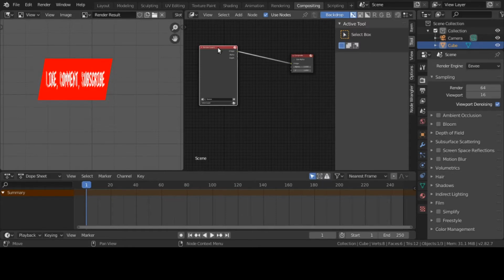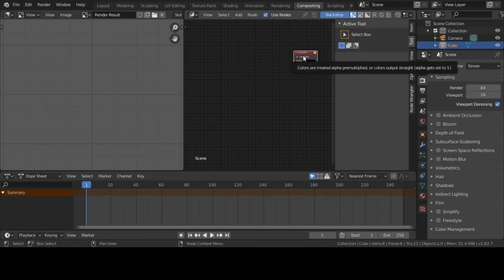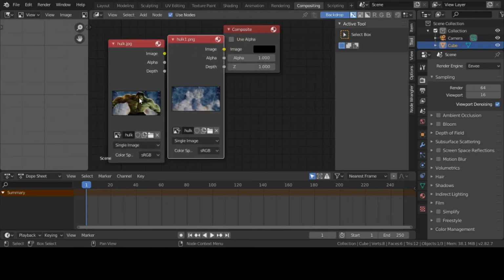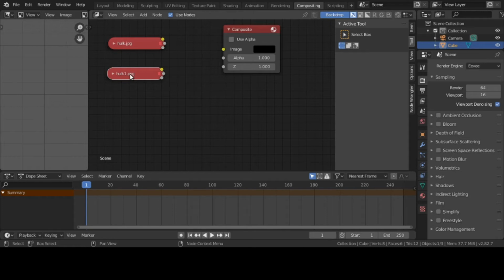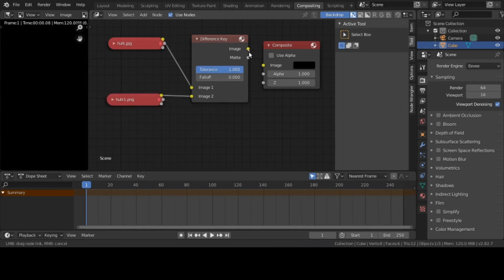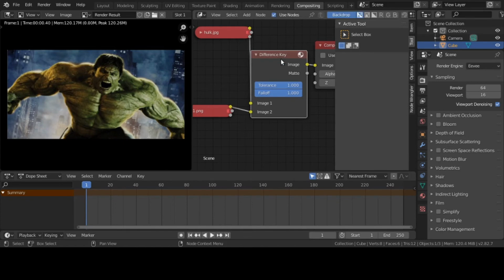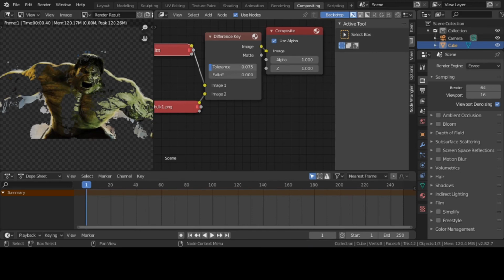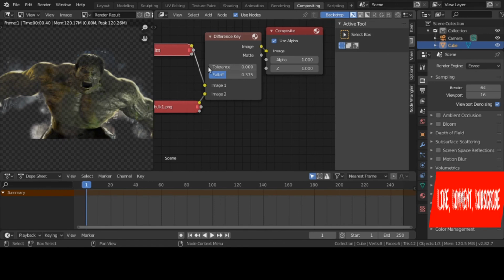Blender Compositor Difference Key Node: Baltimore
Compositing Nodes allow you to assemble and enhance an image (or movie). ... The Compositor processes one image at a time, no matter what kind of input you provide. To process your image, you use nodes to import the image into Blender, change it, optionally merge it with other images, and finally, save it.